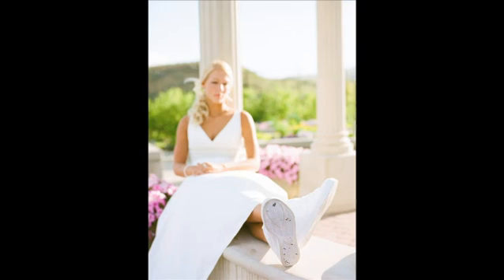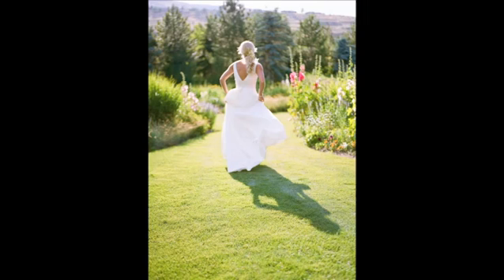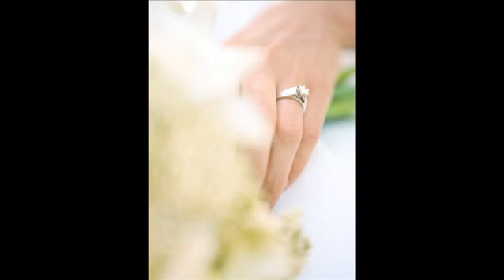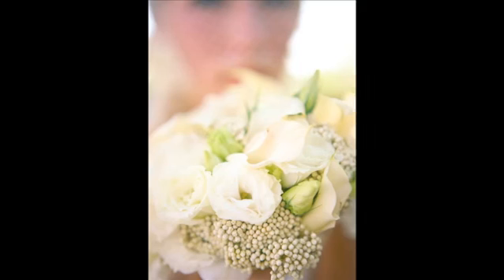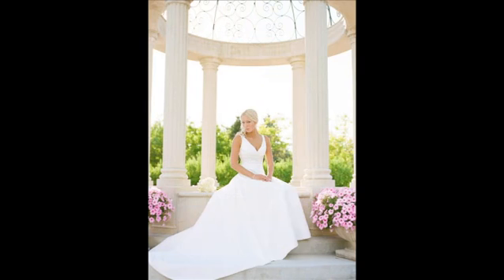Wedding Photography Tips for Brides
Wedding Photography Tips for Brides. Part of the series: Wedding Photography. When it comes to wedding photography, your number one goal should be to make the bride look as good as possible. Get wedding photography tips for brides with help from a wedding photographer in this free video clip.